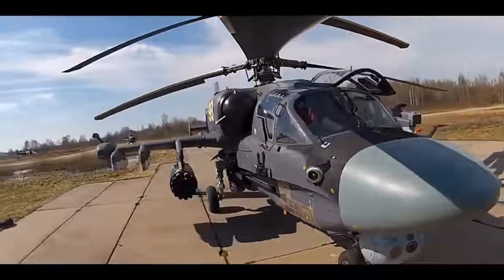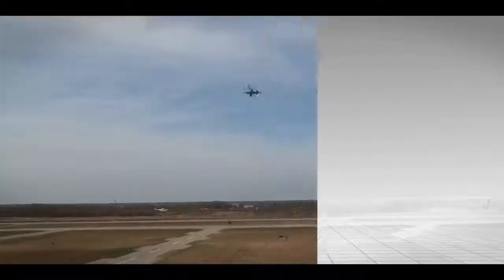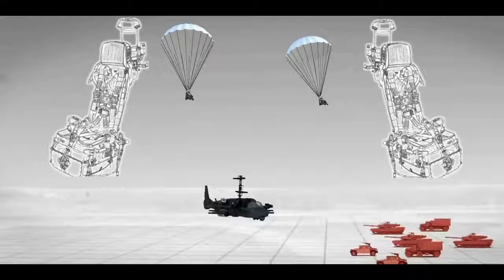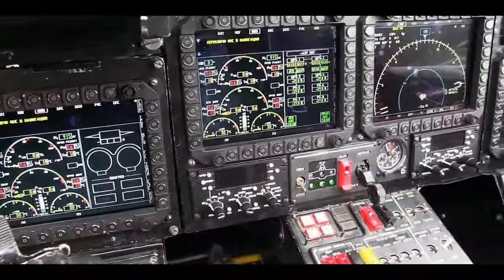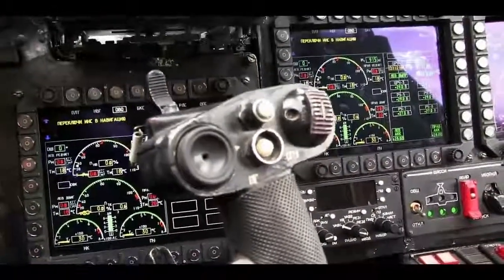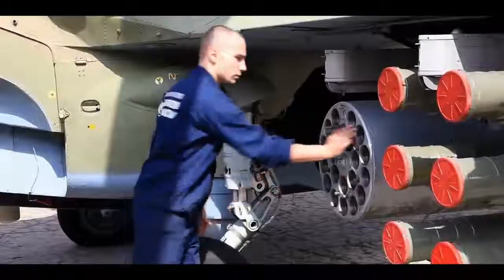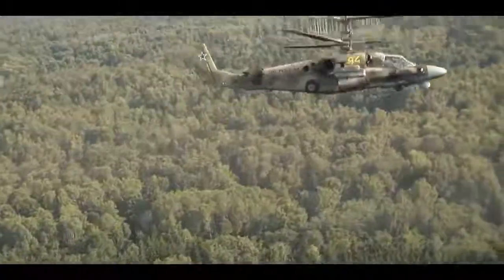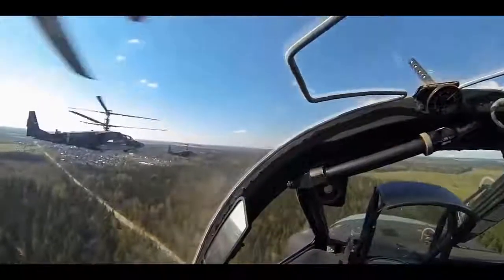THE BEST RUSSIAN WEAPONS, Military Technology 2018 2020